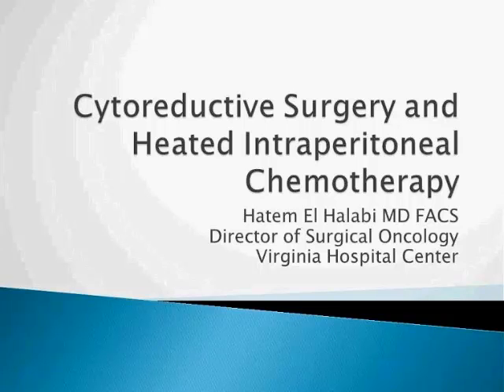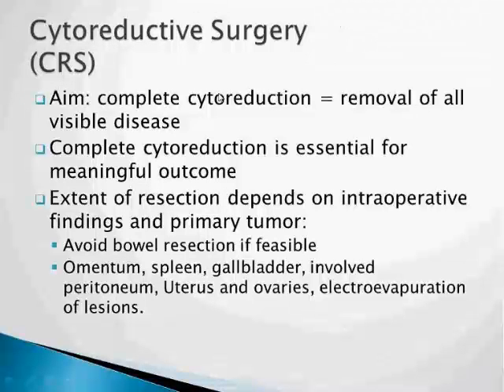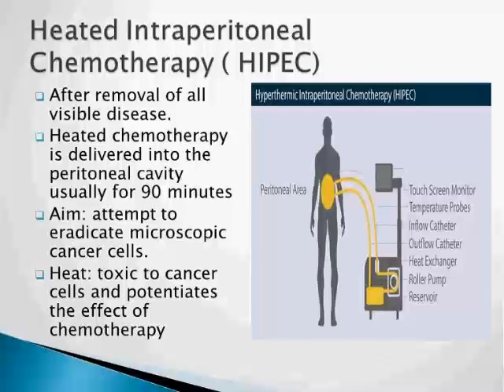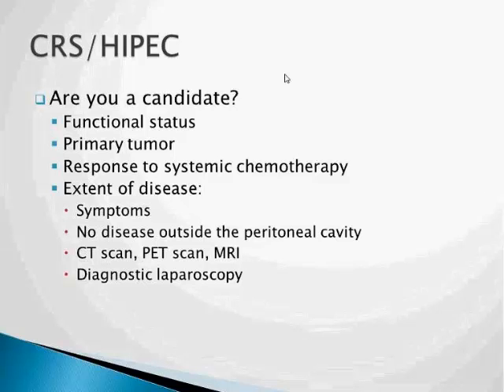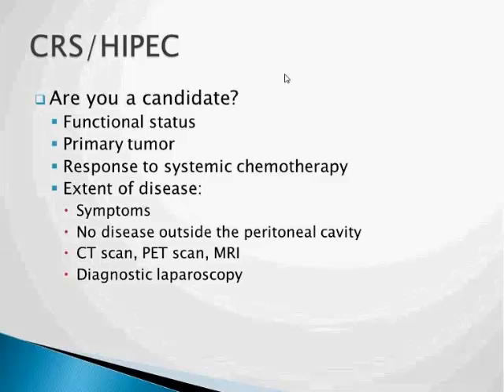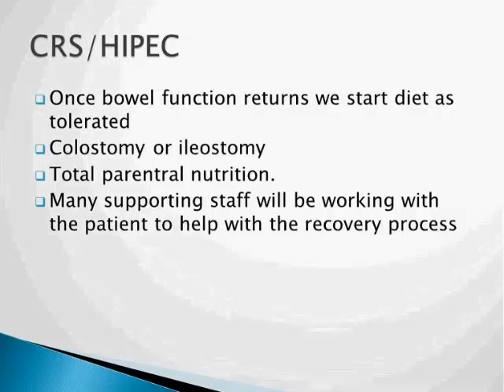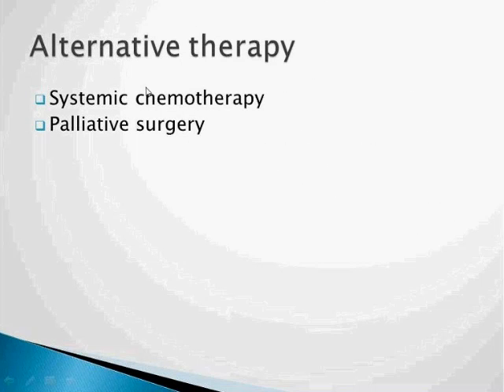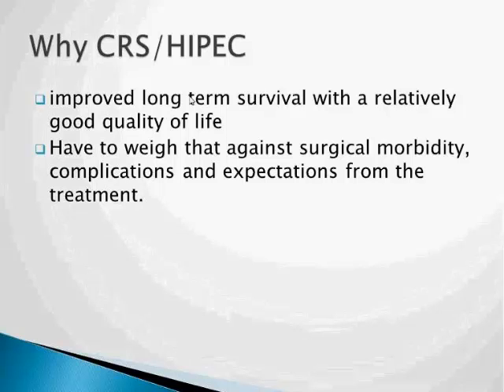HIPEC Webinar from IL Surgical Oncologist Hatem El Halabi, MD FACS | HipecTreatment.com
to schedule a conversation with the surgeon featured in this HIPEC Highlight, or go to HipecTreatment.com/locate-a-hipec-treatment-center to browse our network of HIPEC specialists & get in touch with a HIPEC surgeon near you today!

What is HipecTreatment.com and how how can we help you?

While HIPEC improves, extends and saves the lives of more and more cancer patients each year, the specialized nature of the procedure means not all hospitals and treatment centers are equipped to offer it  - which leaves many patients who could benefit from HIPEC either unaware of its existence or unable to find the right treatment centers and surgeons for their exact needs. SO... that’s where we come in!

HipecTreatment.com is the internet’s only centralized database for all things HIPEC. From general information on the HIPEC procedure, new medical studies and real patient stories to interviews with experts, tools to locate HIPEC-capable treatment centers and surgeons near you, and more, we have everything you need to get informed and get connected. Best of all, once you find the right surgeon for you, our appointment booking feature enables you to schedule a conversation with them in just a few clicks.

for free access to live surgeon Q&A events & check out to join our HIPEC Support Group!